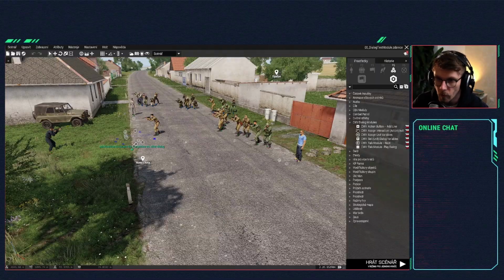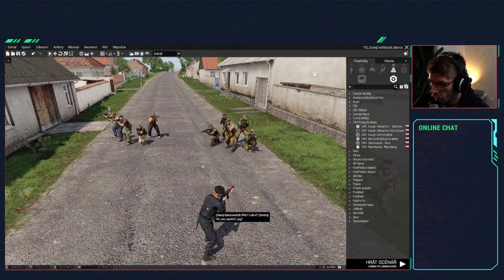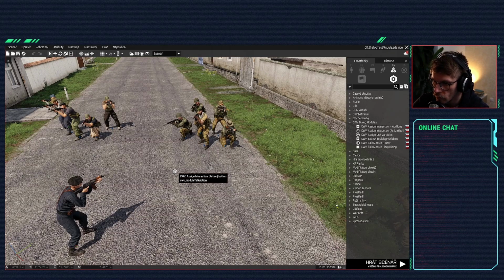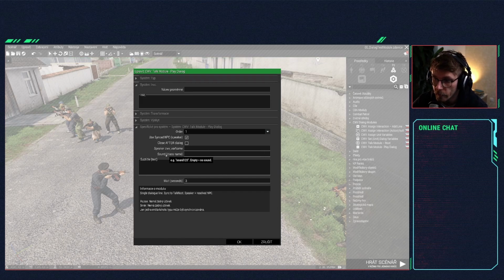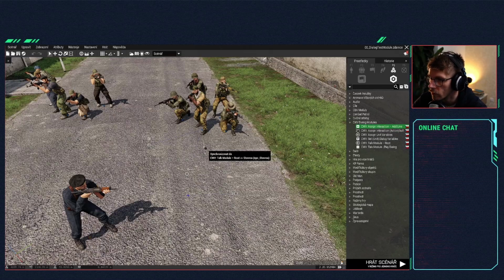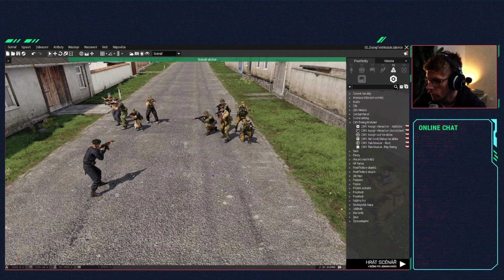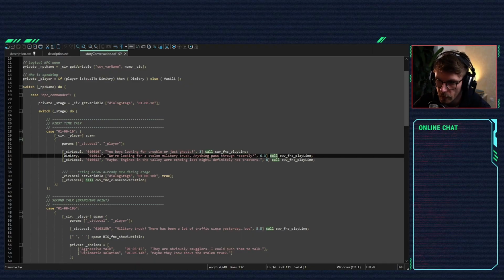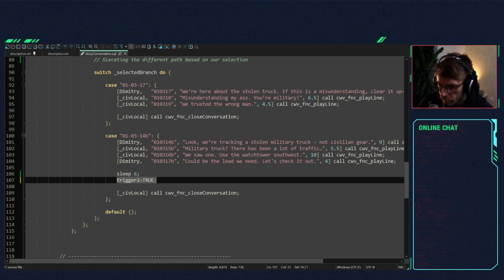Modular Dialog system with multiple Options and Branches - Tutorial part 1 - ArmA 3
Welcome to Part 1 of my ArmA 3 Modular Dialog System Tutorial!
In this episode, we dive into a flexible, fully modular conversation framework that allows mission makers to create complex NPC interactions—with branching choices, multiple outcomes, and dynamic progression.

Name of the mod: Modular Dialog System - Cold War Veil
Link to the mod below or in the comments:

00:00 Intro
01:17 Talk Action Module - Sides
08:05 Setting up for NPC
13:35 CQB compat options
17:10 Talk Module Start
23:00 DialogStage Variables
31:30 Different speakers
35:05 Custom Functions

This tutorial covers:

🔸 Setting up the Modular Dialog System
🔸 Using Talk Action Modules
🔸 Working with cwv_varName and NPC identifiers
🔸 Adding dialog stages, branching paths, and conditional options
🔸 Integrating custom functions, code execution

Whether you’re building a narrative campaign, reactive side missions, or living-world interactions, this system gives you total control over how NPCs speak, behave, and evolve.

✔ How the TalkAction module works
✔ How to open dialogs in code
✔ How to store NPC states using variables
✔ How to create robust branching conversations
✔ How to call your script-based story conversations
✔ How to handle ESC closes and restore NPC animations
✔ How to prepare for multi-stage, persistent NPC dialog trees